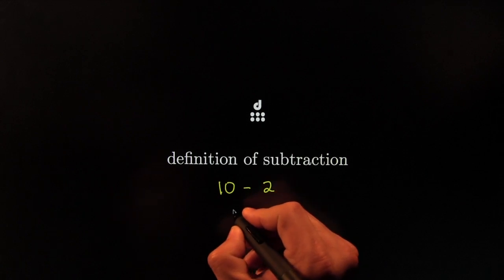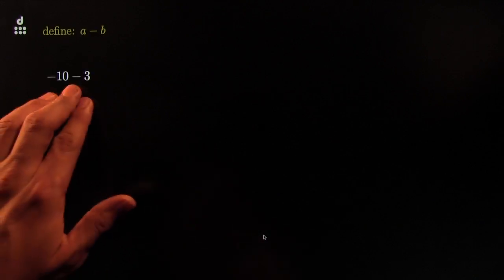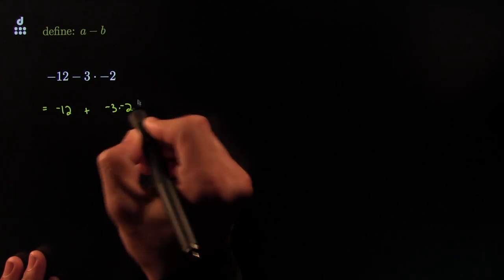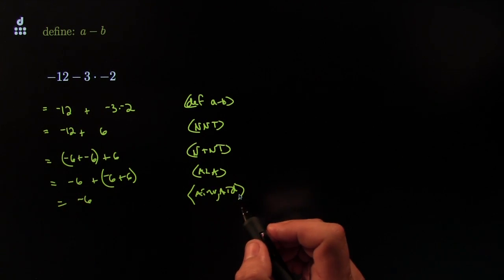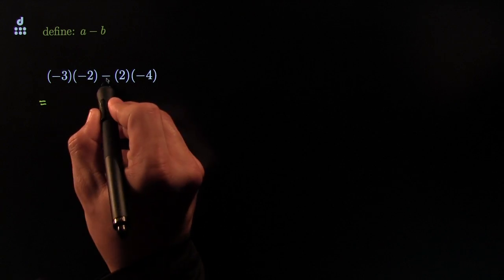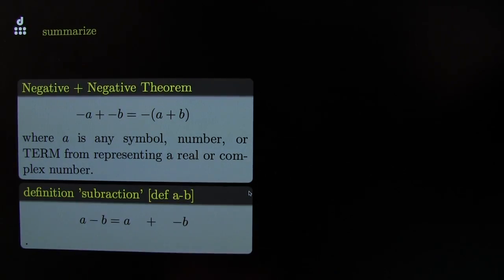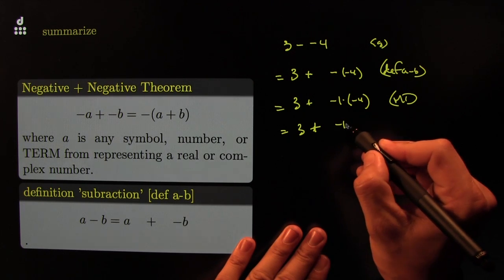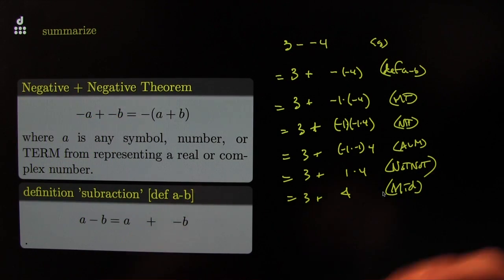046.02 subtracting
This video is about 046.02 subtracting denition of subtraction